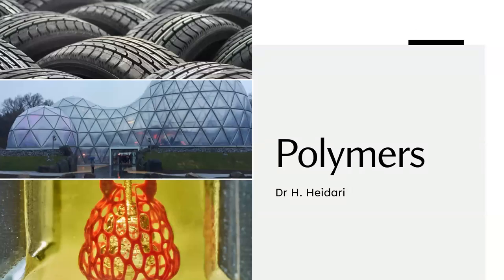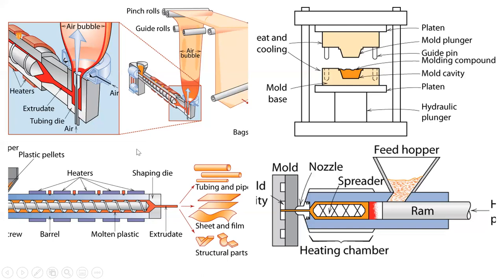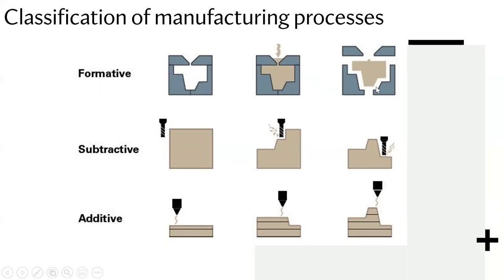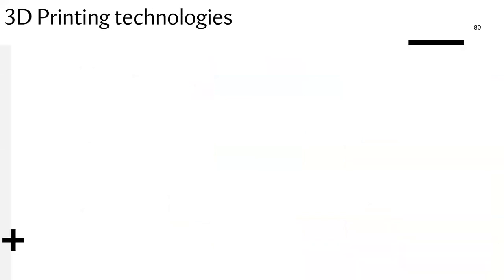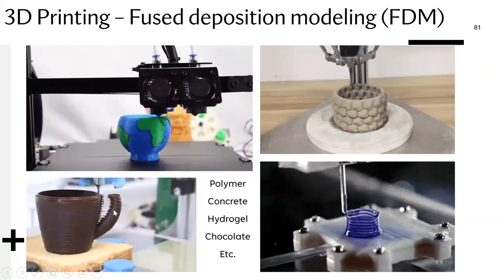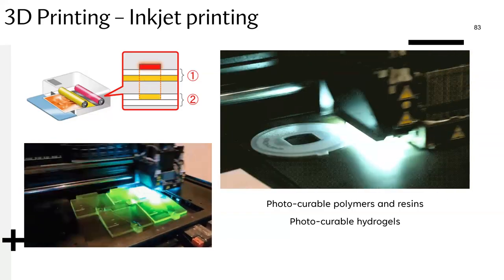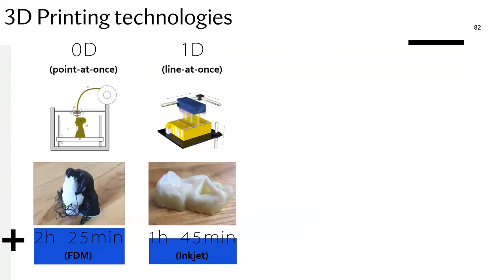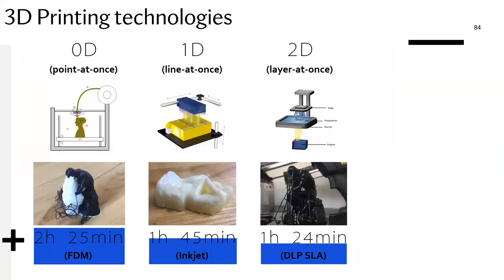QMUL EMS430U - Polymer Structures Lecture 8